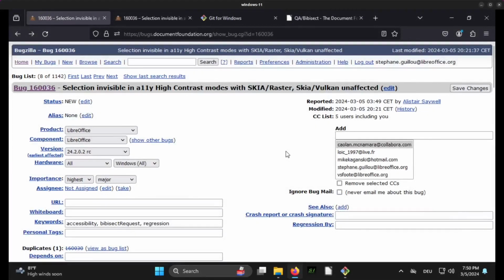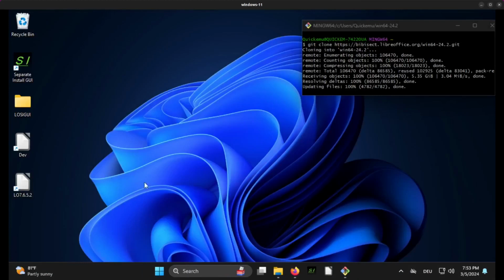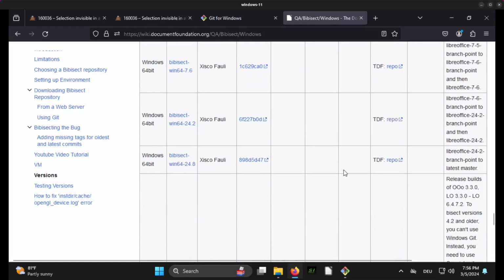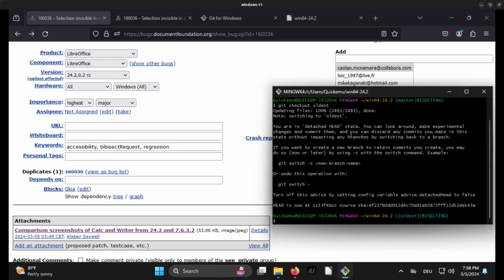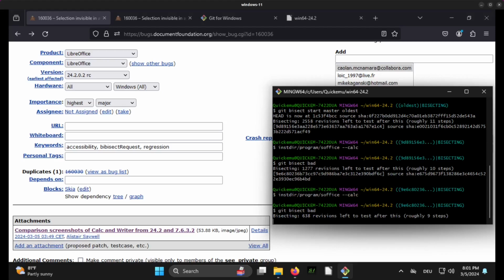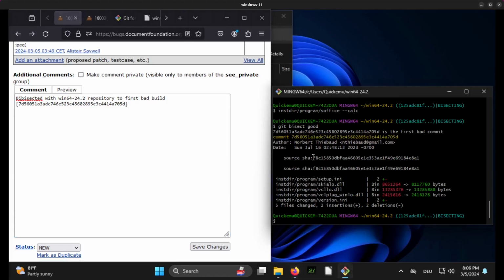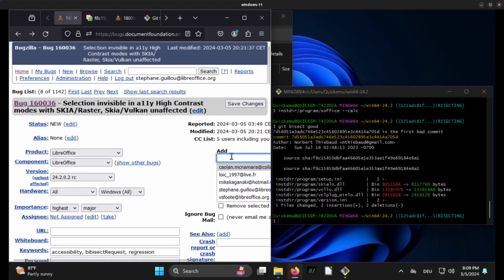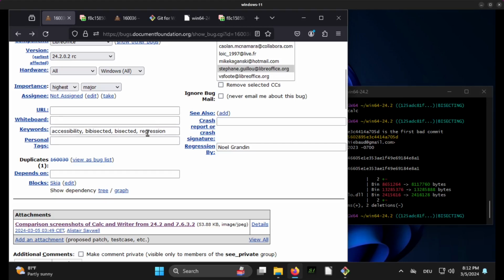Tutorial: LibreOffice bibisecting on Windows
Learn how bibisecting of LibreOffice builds works on Windows 11, using Git Bash.
We also have a tutorial, including a video using Powershell instead